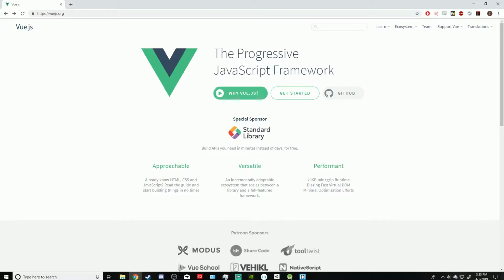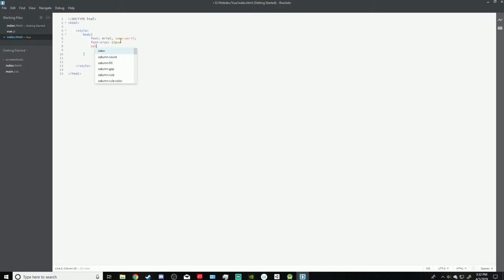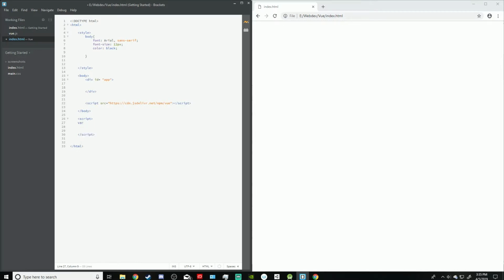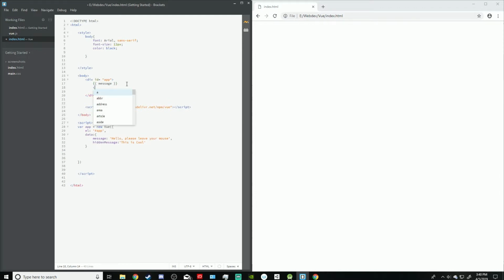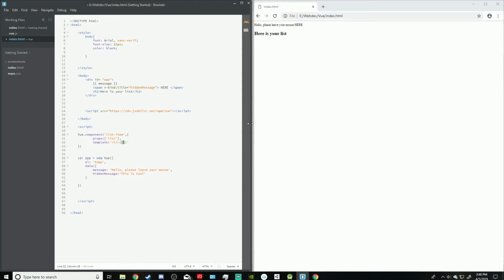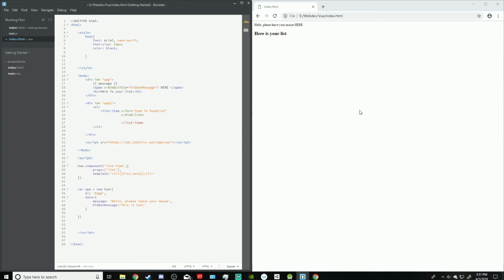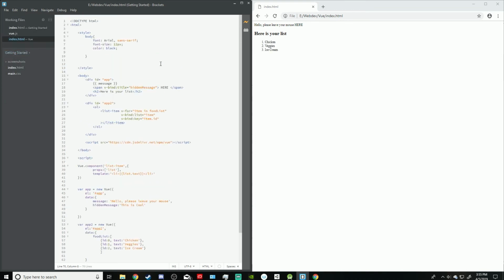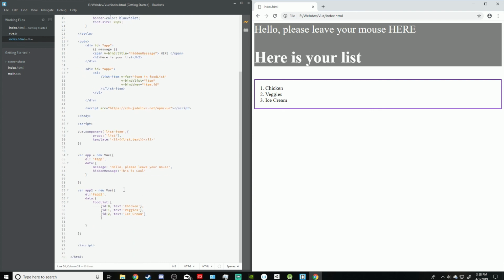Vue Tutorial - IMD1005 Assignment C.Clarke